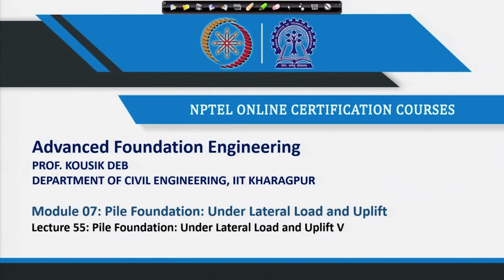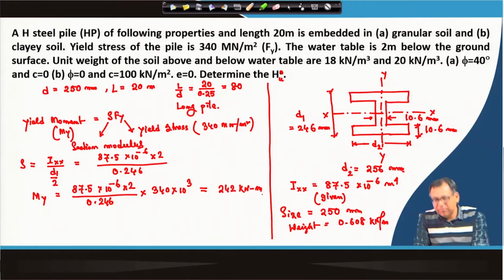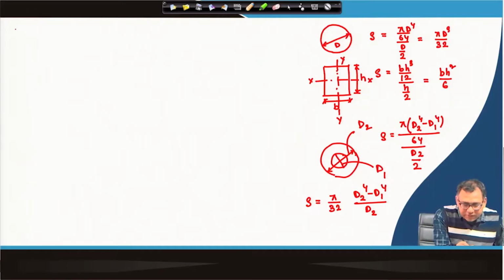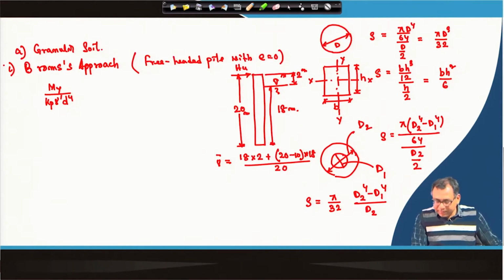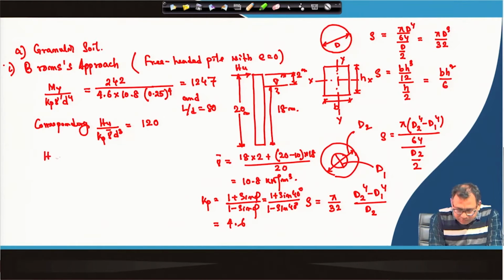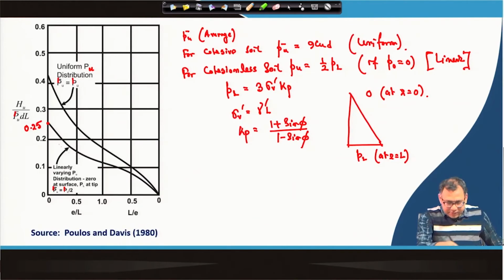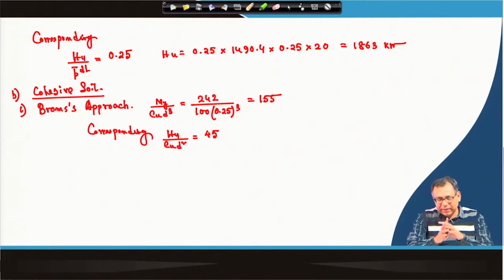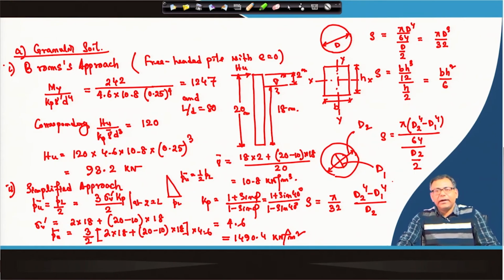Lecture 55: Pile Foundation : Under Lateral Load and Uplift V